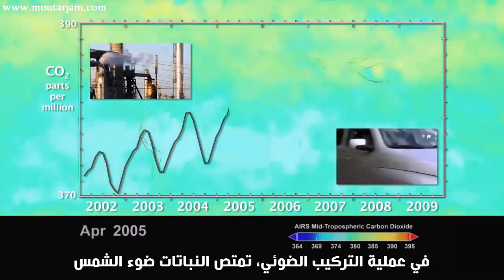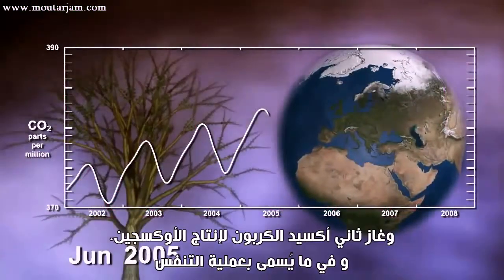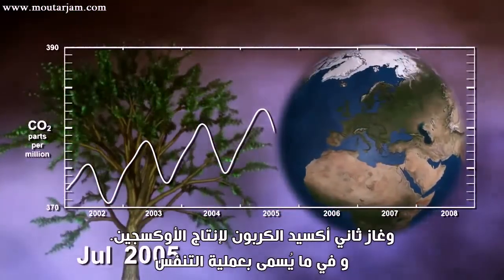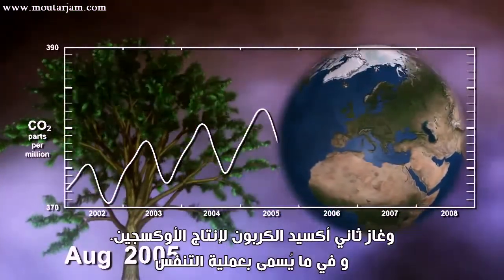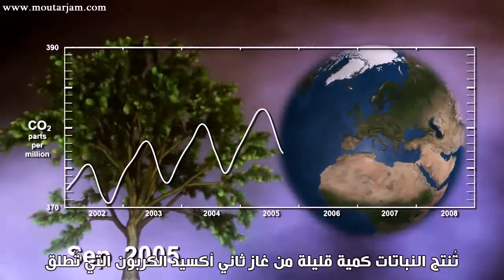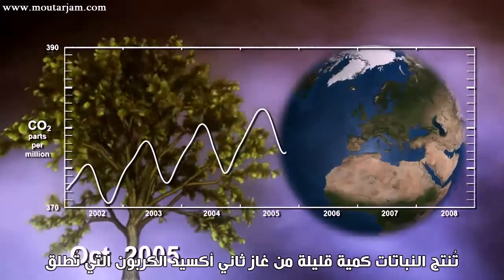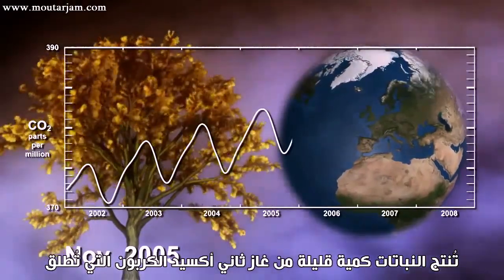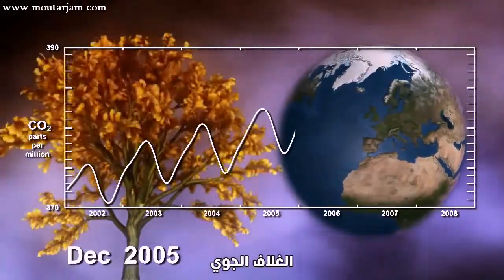كيف تتنفس الأرض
عزل ثاني أكسيد الكربون هو عملية دفن غاز ثاني أكسيد الكربون في باطن الأرض، ويتم ذلك بعد فصل الغاز واحتجازه في صهاريج عند انبعاثه من محطات توليد الكهرباء. تتم عمليات الفصل والاحتجاز والدفن لغاز ثاني أكسيد الكربون بهدف التخفيف من زيادة حرارة الأرض التي أصبحت تؤرِّق العالم لأنها تهدد مستقبل حياة البشر على الأرض. يتم تخزين ثاني أكسيد الكربون المعزول في ما يسمى بالوعة ثاني أكسيد الكربون.

حبس انبعاثات ثاني أكسيد الكربون من محطة تعمل بالفحم
احتجاز الكربون وتخزينه CCS بالعودة إلى التكنولوجيا في محاولة لمنع تحرير كميات كبيرة من CO2 في الغلاف الجوي الناتجة عن استخدام الوقود الأحفوري في توليد الطاقة وغيرها من الصناعات التي CO2 وذلك باحتجازه ونقله، وفي نهاية المطاف، ضخه في تكوينات جيولوجية تحت الأرض لتخزين آمن بعيدا عن الغلاف الجوي. وهو وسيلة محتملة للتخفيف من مساهمة الانبعاثات من الوقود الأحفوري لظاهرة الاحتباس الحراري. وتستند هذه العملية على التقاط ثاني أكسيد الكربون (CO2) من مصادر كبيرة متعددة، مثل حرق الوقود الاحفوري، وتخزينه، حيث أنها لن تدخل في الغلاف الجوي. . ويمكن أيضا أن يستخدم لوصف تنقية CO2 من الهواء المحيط بوصفها تقنية الهندسة الجيولوجية, رغم عمليات حقن CO2 في التكوينات الجيولوجية يتم لأغراض مختلفة، وتخزينه على المدى الطويل من CO2 هو مفهوم جديد نسبيا.وكان أول مثال تجاري ويبورن في عام 2000. وكنطاق تجريبي متكامل في احتجاز الكربون وتخزينه كنت البداية في في سبتمبر ايلول عام 2008 في شرق ألمانيافي محطة الطاقة شوارتز Pumpe ، على أمل الإجابة على الأسئلة حول الجدوى التكنولوجية والكفاءة الاقتصادية. و قد لوحظ في هذا المصنع انه تم الحد من انبعاثات CO2 في الغلاف الجوي ما يقرب من 80-90٪ مقارنة مع مصنع بدون (CCS) وتشير تقديرات الفريق الحكومي الدولي أن الإمكانات الاقتصادية للCCS يمكن أن تكون بين 10٪ و 55٪ من مجموع الجهود لتخفيف الكربون حتى عام 2100.
ويتوخى تخزين CO2 إما في التكوينات الجيولوجية العميقة، في أعماق المحيطات، أو في شكل المعادن الكربونية. التخزين العميق في المحيطات يواجهه الكثير من المخاطر مثل زيادة حموضة المحيط، وهي نفس القضية التي تنتج أيضا من الزيادة في نسبة ثاني أكسيد الكربون في الغلاف الجوي بالفعل. وتعتبر حاليا التكوينات الجيولوجية هي المواقع الواعدة لعمليات التخزين لهذا الغاز. وهناك مشكلة عامة هو أن التوقعات على المدى الطويل حول الأمن والتخزين تحت الأرض صعبة جدا وغير مؤكدة، ولا يزال هناك خطر أن CO2 قد تسرب من التخزين في الجو.